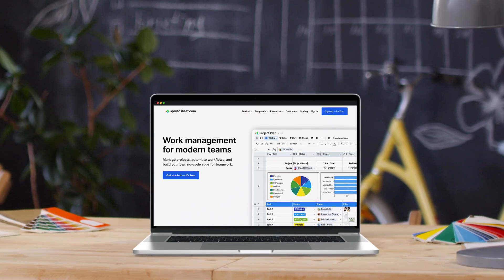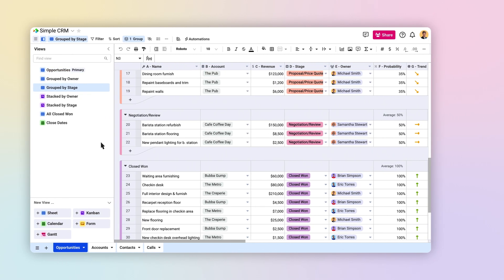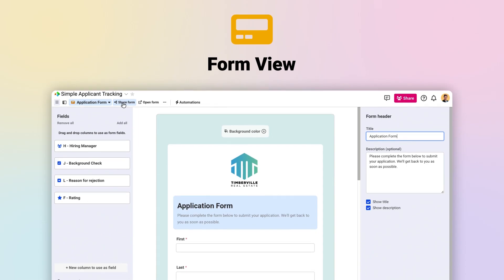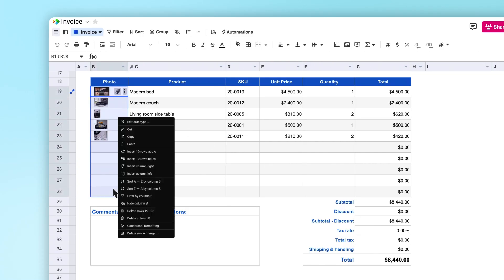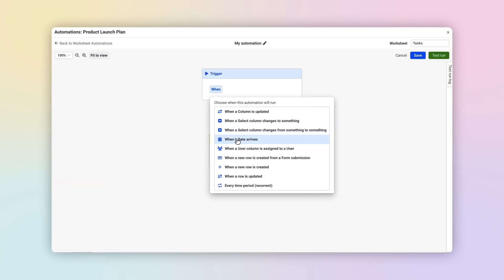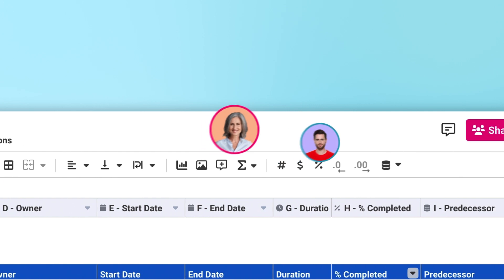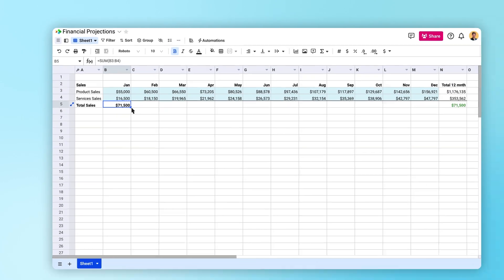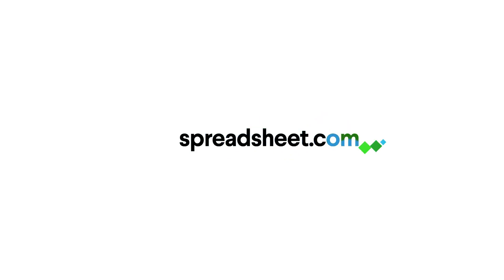Introduction to Spreadsheet.com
Take a quick tour of Spreadsheet.com, a work management platform for modern teams. It's the spreadsheet you know with the power of a database, built-in project management, no-code automations, integrations, and real-time updates.